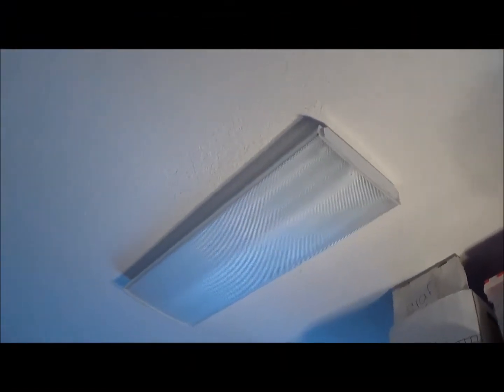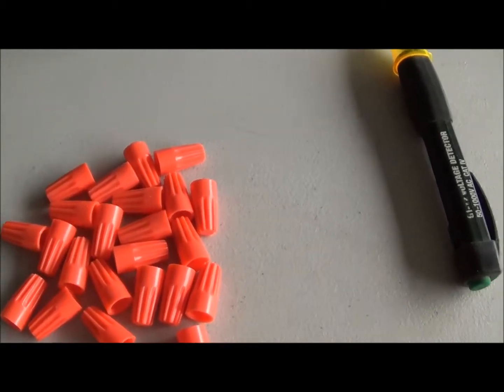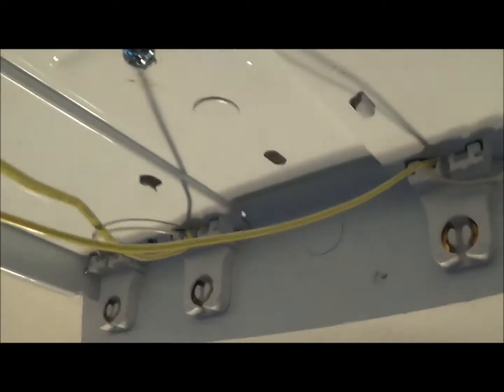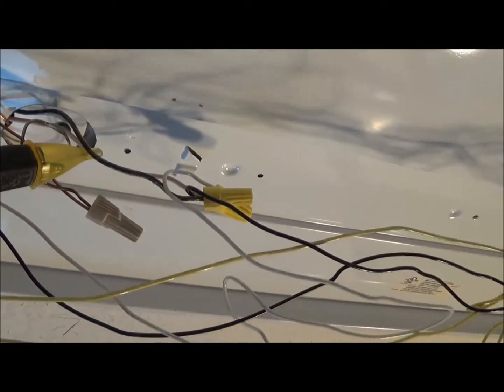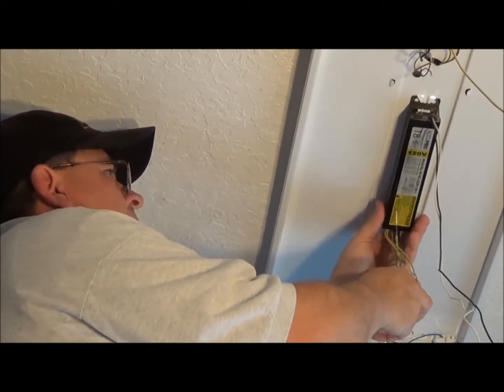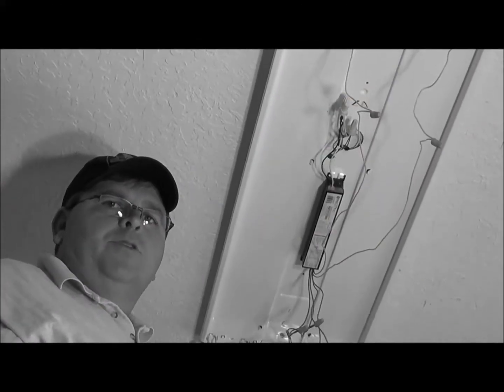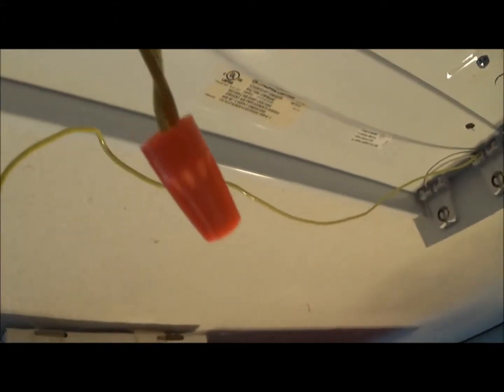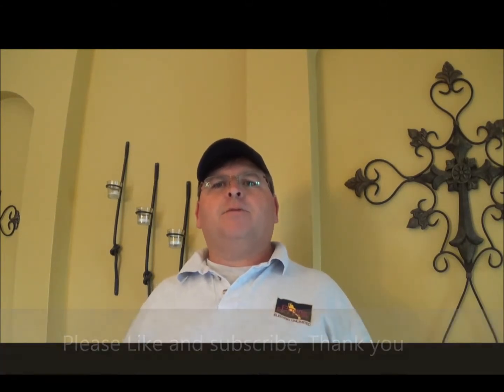Fluorescent light fixture ballast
This is step by step with no step skipped. I am here to help you with your DIY projects. Check out this video and you will replace your ballast like a pro.